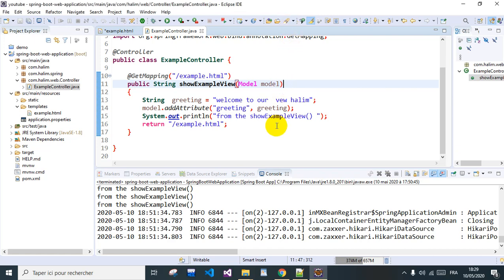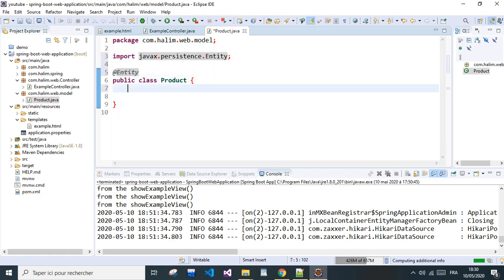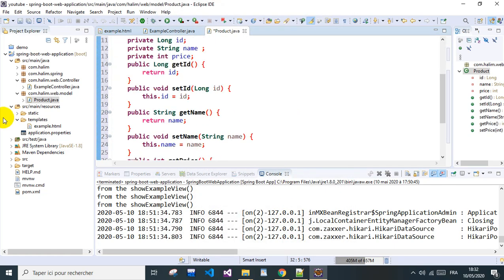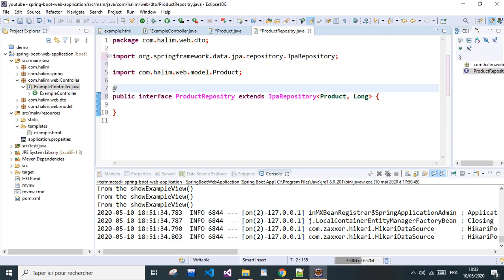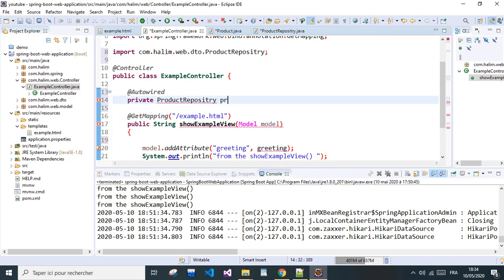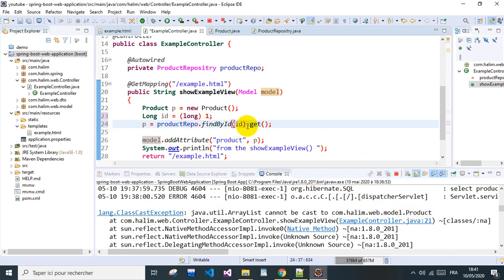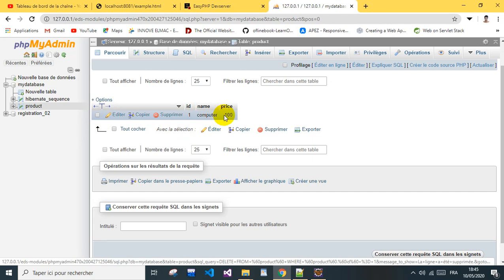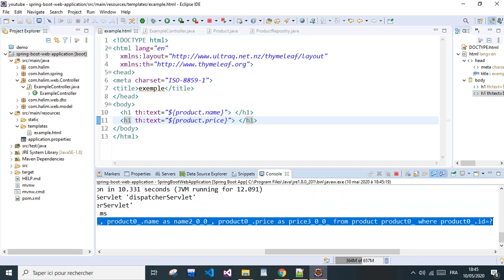Spring Boot Web Application : intro to Spring MVC- -PART 2 - - first controller & Model & Repositry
doing a serie about making web applications using spring boot and other technologies like thymeleaf, JPA,MYSQL,Hibernate,HTML,javaScript ...